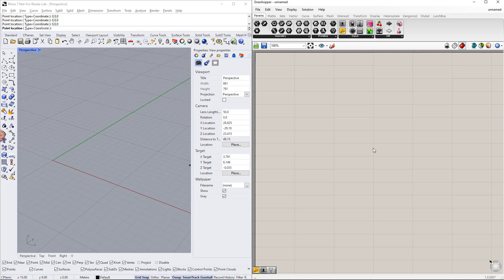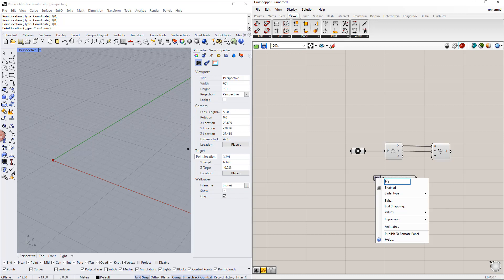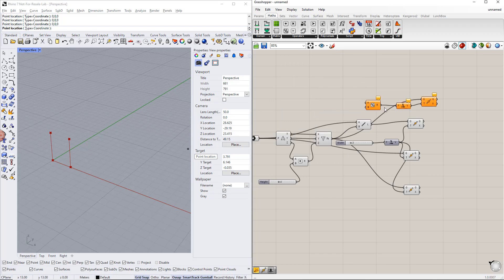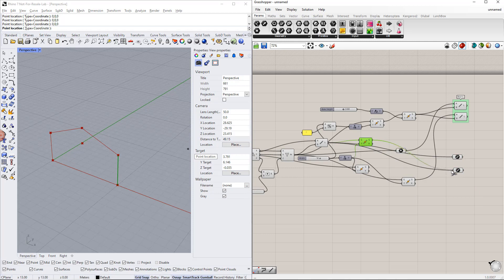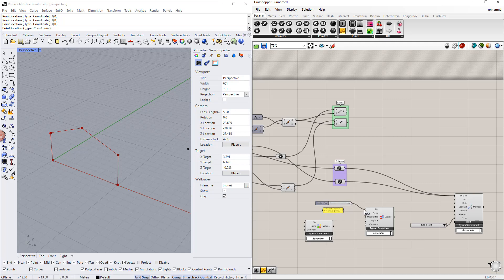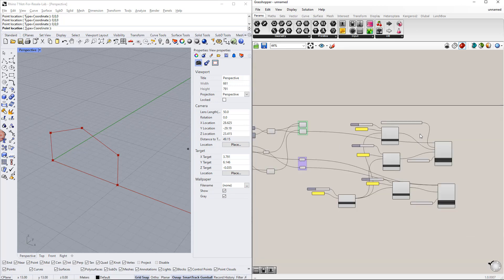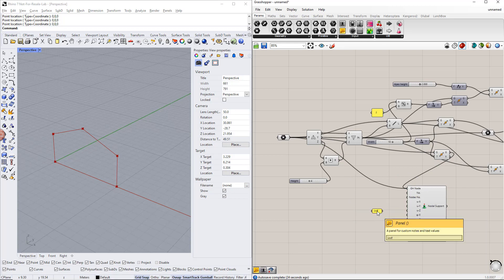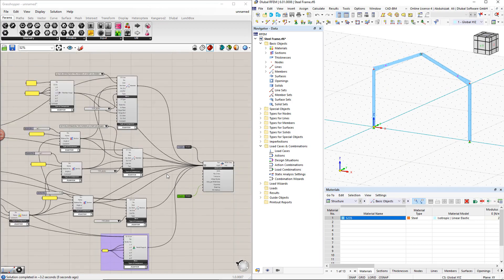[EN] Tutorial do RFEM 6 com o Rhino e o Grasshopper | 005 Pórtico articulado com secção variável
Neste vídeo, iremos mostrar-vos como é que se efetua a modelação de um pórtico articulado com secção variável no Rhino e Grasshopper e como é que se exportam os resultados para o RFEM 6.

Cronologia:

00:00 Introdução
00:17 Geometria
05:20 Barras
05:58 Secção e material
09:00 Apoios
09:37 Parâmetros
10:10 Exportar

A melhor forma de explorar o RFEM é testando por si próprio.
► Faça o download da versão de teste gratuita de 90 dias